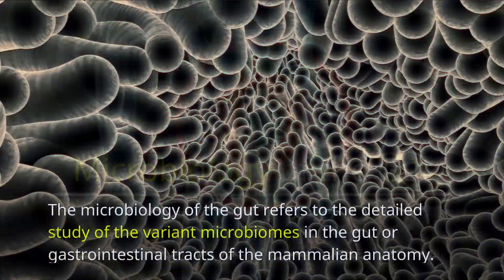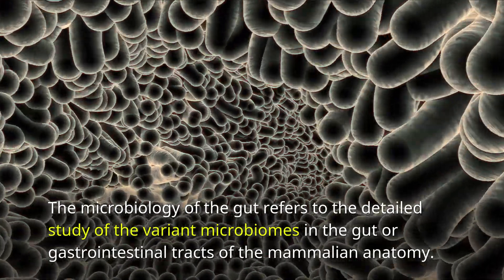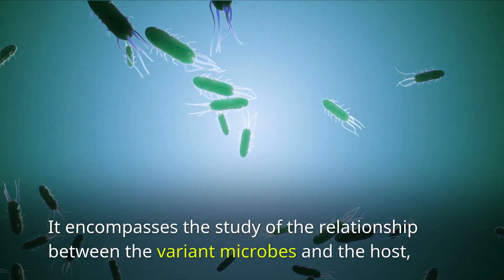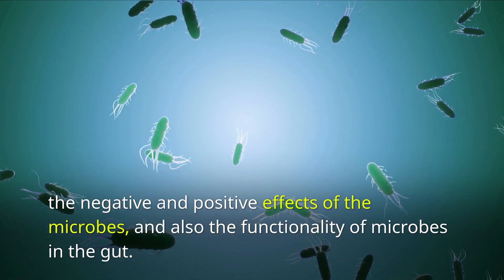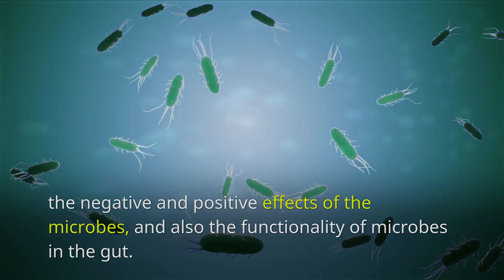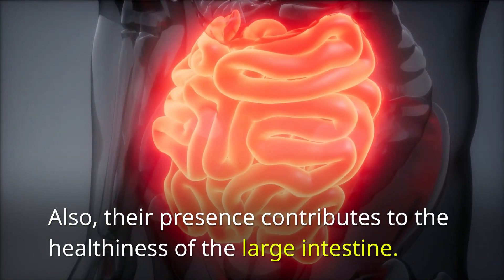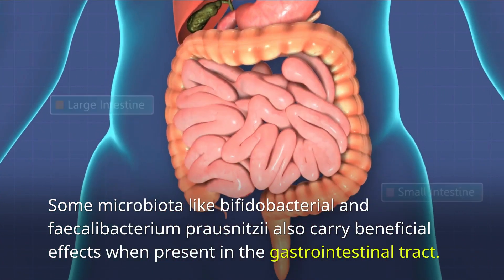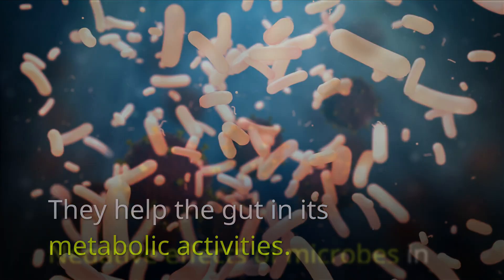Microbiology of the Gut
Welcome to the official YouTube Channel of the Holistic Lifestyle Conference and Expo! 🌎🌱

If you are interested in managing your health through a holistic approach or using it to complement your conventional medical approach, this is the channel for you!
The Holistic Lifestyle Conference and Expo will be held in Orlando, Florida May 31 - June 3, 2023. In preparation for this much-anticipated, research-based conference, this channel will be home to webinars and informational videos indicative of the programming that will be available at the conference.
➡️ This four-day wellness extravaganza will feature an estimated 175 speakers of top professionals in the field, is expected to draw 8,500 participants in person and will be streamed on-demand to fifty different countries!

Holistic lifestyle medicine is an evidence-based approach to merging eastern and western medicine to provide health care options leading to a balanced healthy lifestyle.
Stay tuned to this channel for all the details you need to know about topics that will be covered at this first-of-its-kind conference as well as information about key speakers and vendors that will be available.